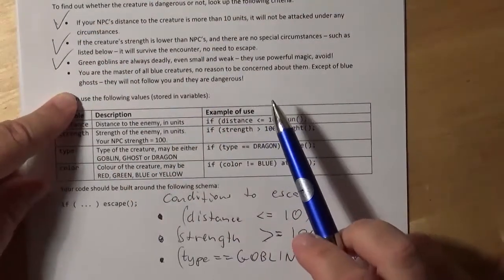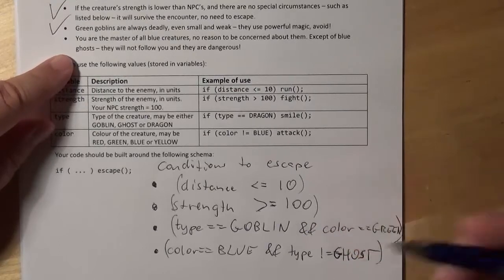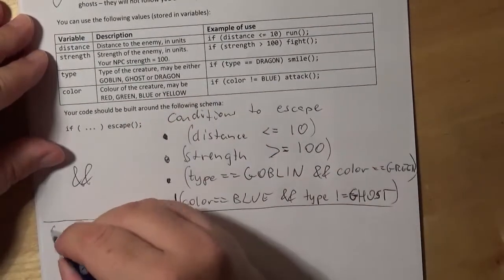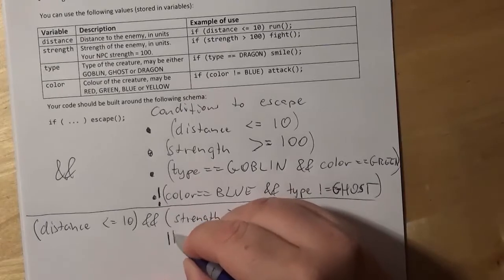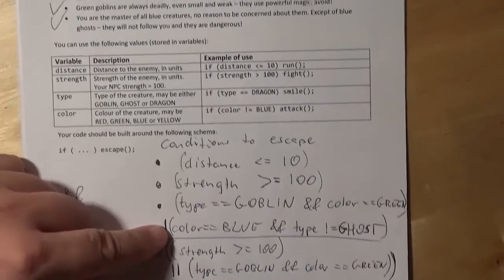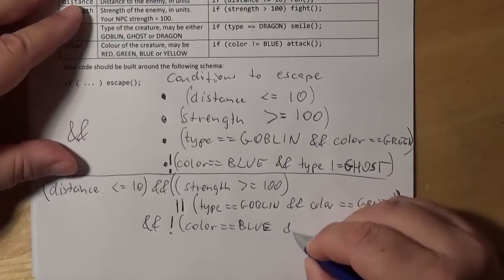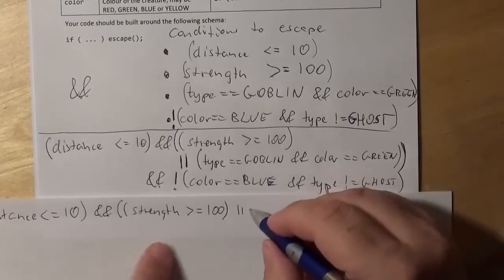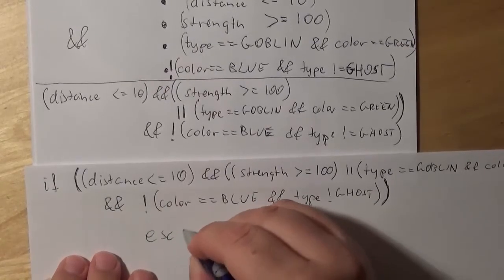CI4500 Game Science: Boolean Logic - Kingston University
This is a 2015 Game Science mock test question about Boolean logic.